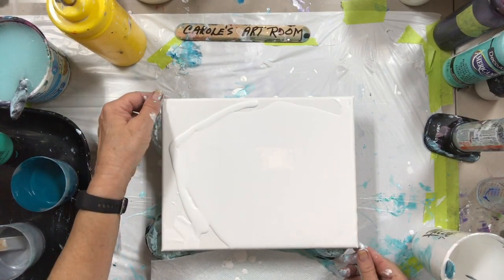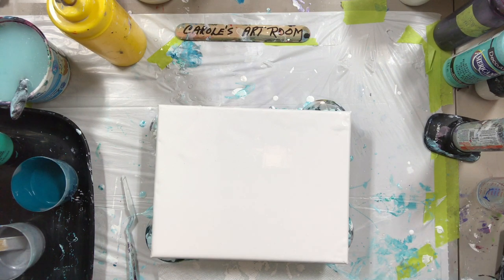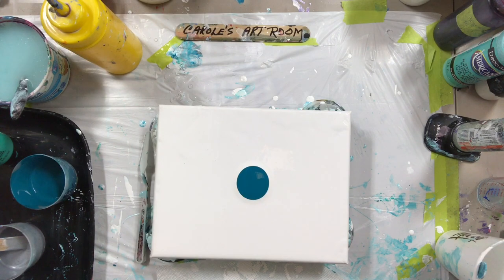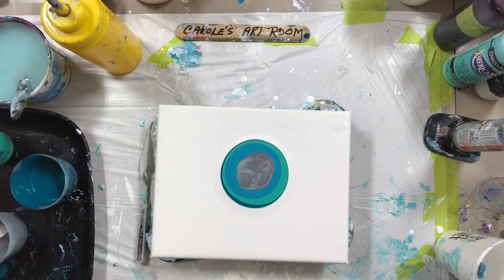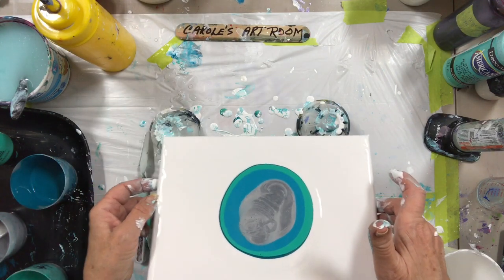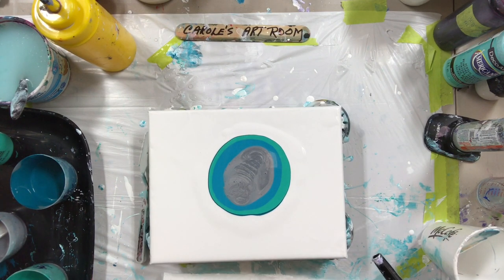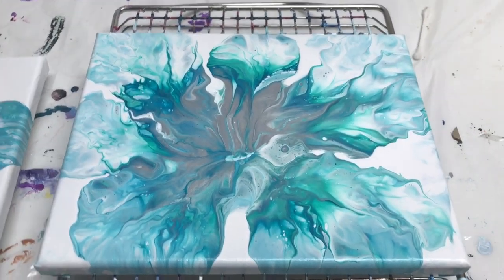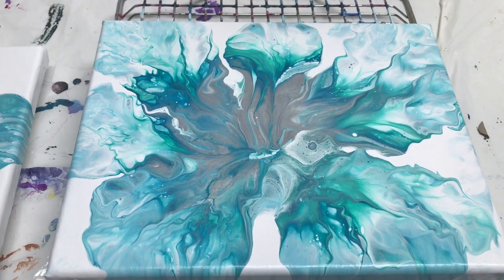(369) Dutch Pour /Acrylic Painting/Fluid Art/ Mini Blower.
These paintings are sold!
Air Swipe/Dutch Pour /Acrylic Painting, /Fluid Art/ Mini blower
Art by Susan King and Dropping Paint by Dianne, Thank You

I use Acrylic Paint to create beautiful paint pouring art, abstract.
WED. and THUR. FRI. at 8.00 AM and Sometimes SAT.

My Paint Recipe is:
 1 part paint, craft paint,  to 1/2 pts floetrol. 1 part tube paint, too 1/2- 1 parts floetrol,  and add water to get the right consistency. flows off stick in a steady stream, like warm honey.